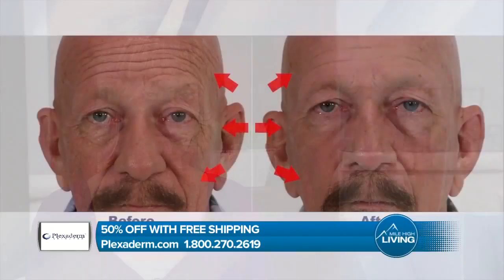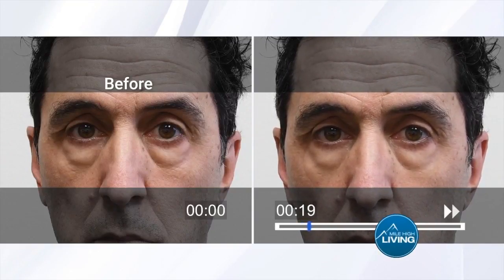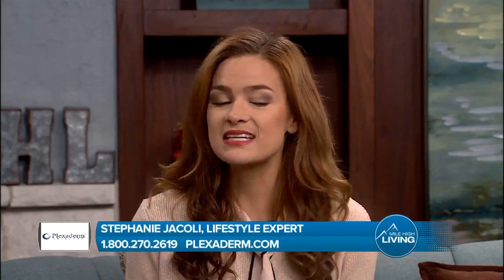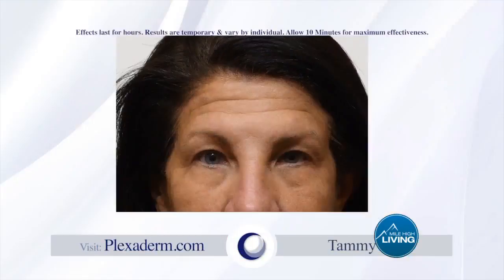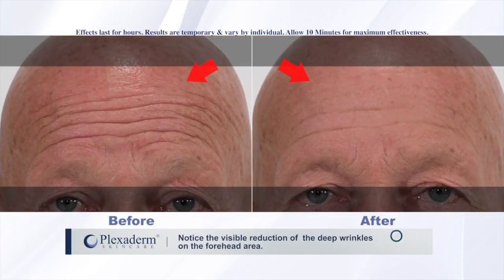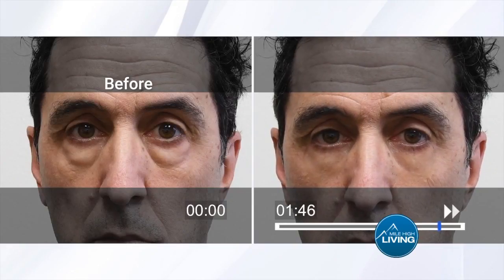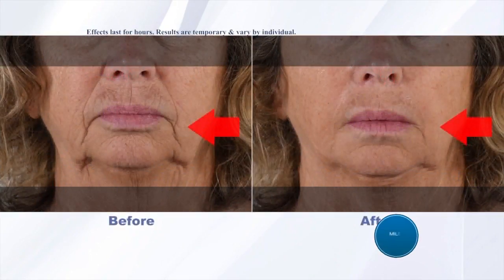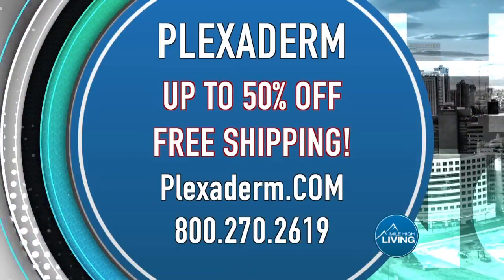Plexaderm- 50 Percent Off and Free Shipping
A solution to fine lines, wrinkles, and under-eye puffiness, Plexaderm is offering 50 percent off and free shipping.